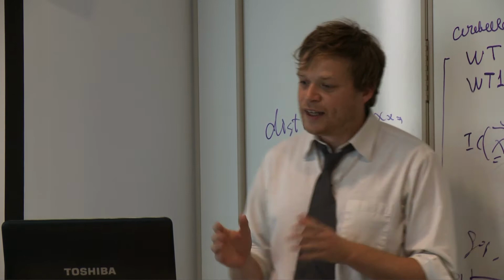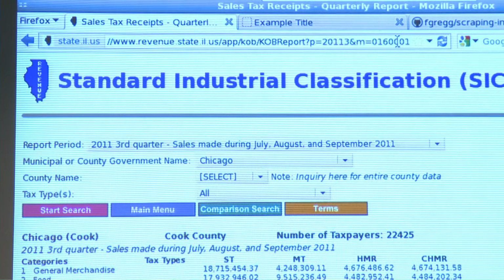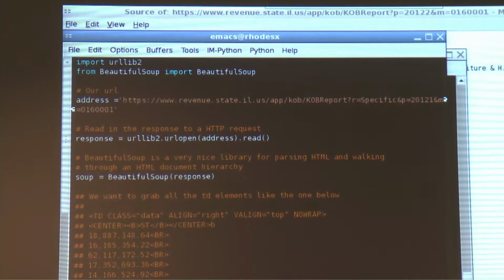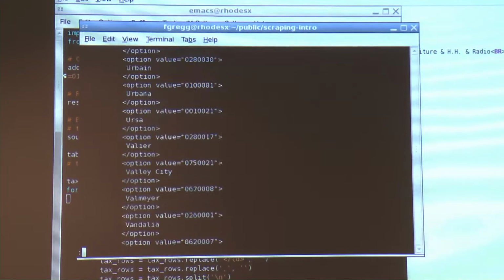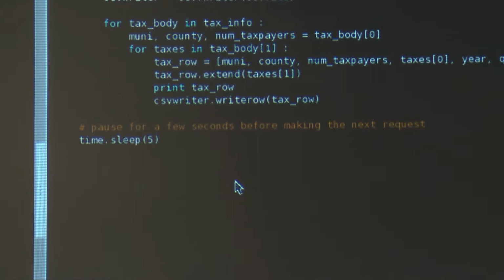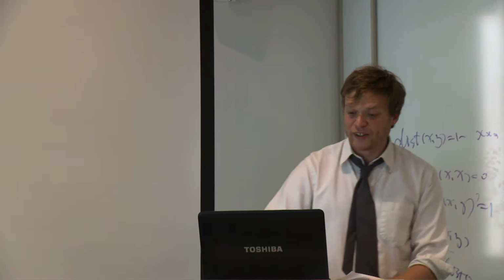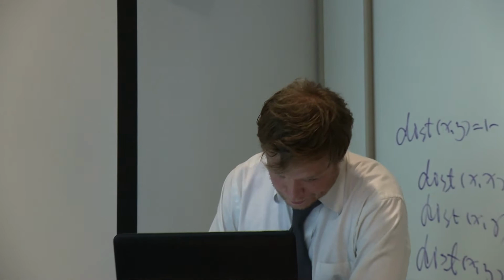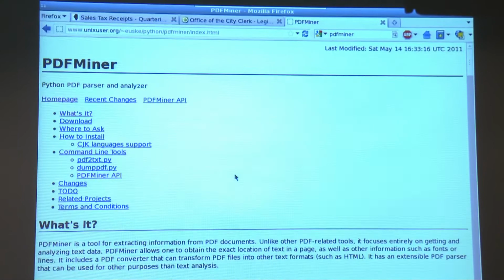Pedagogical Workshop on "Web Scraping"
Forrest Gregg, October 26, 2012